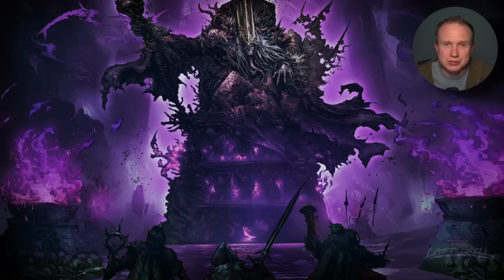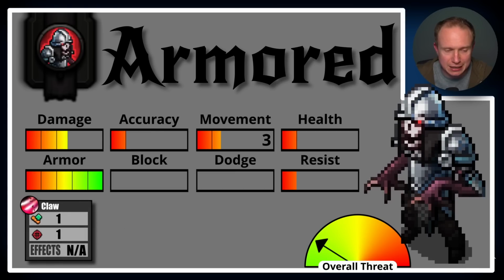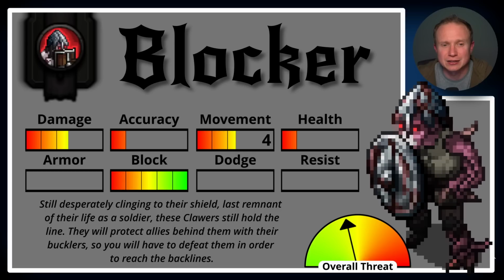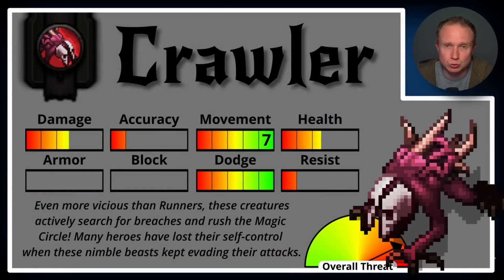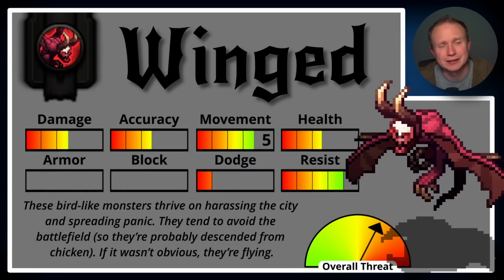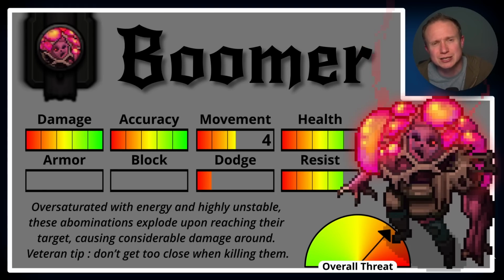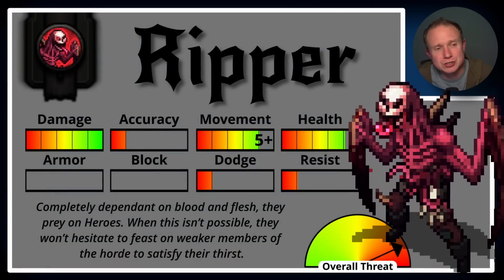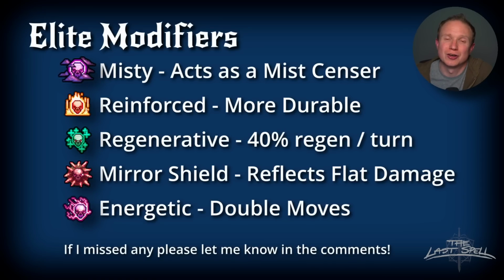001 - Monsters: Accursed to Twisted (The Last Spell)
All the enemies in one place for your viewing pleasure!

[00:00:00] Intro
[00:00:50] Approach
[00:04:29] Template
[00:05:24] Clawer
[00:07:09] Armored
[00:08:53] Runner
[00:11:46] Dodger
[00:13:13] Kindled
[00:14:34] Blocker
[00:17:49] Splitter
[00:20:14] Lancer
[00:22:23] Crawler
[00:25:07] Archer
[00:27:08] Hopper
[00:29:26] Winged
[00:32:13] Accursed
[00:34:15] Boomer
[00:36:40] Bulky
[00:38:25] Guardian
[00:41:01] Hunter
[00:43:34] Ripper
[00:45:37] Twisted
[00:48:02] Elites
[00:50:58] Outro

Schedule Here:
Monday: Alina of the Arena
Tuesdays: The Last Spell
Wednesdays: Darkest Dungeon II
Thursday: FTL: Faster Than Light